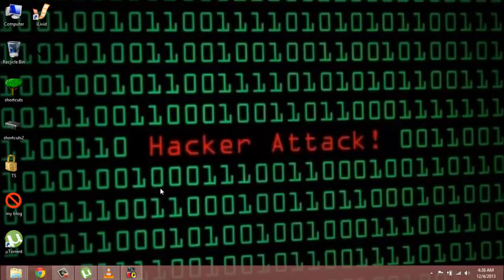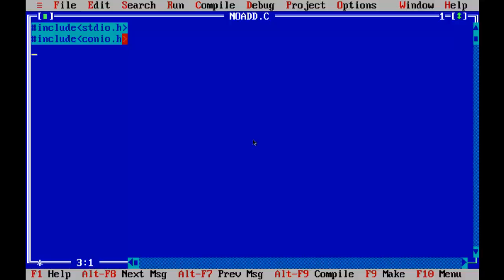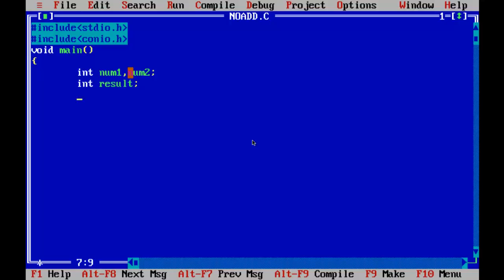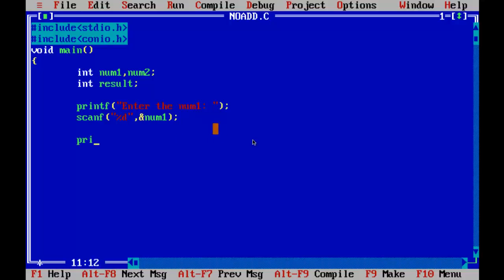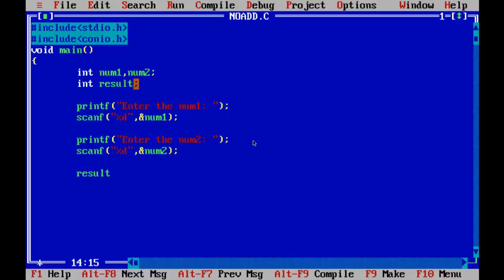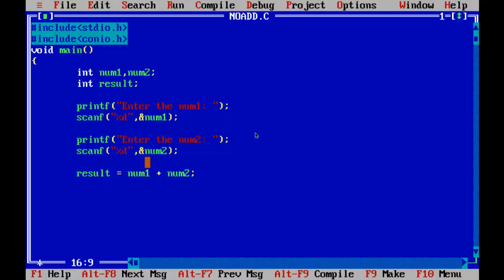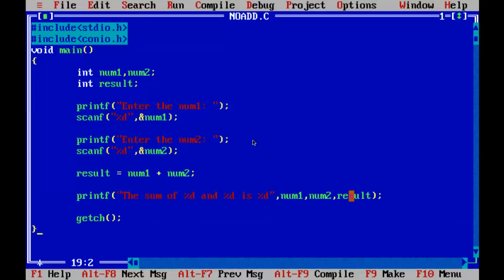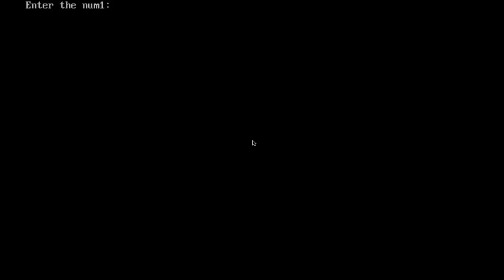c program- add two numbers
This program is about taking the two numbers from the user and then display it.
Likewise in the video as i said i am using turbo c++ 3 5 version because it is a flexible compiler platform compared to others it is easy to get and easy to use too .